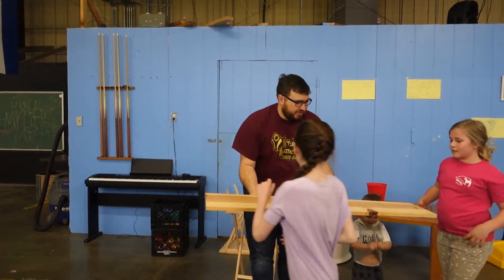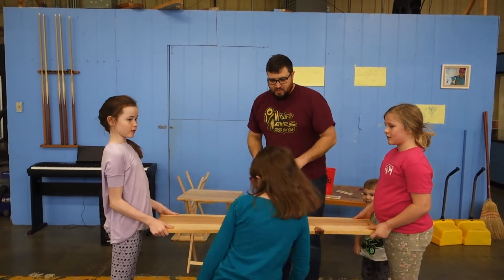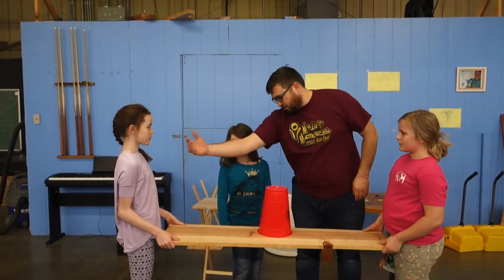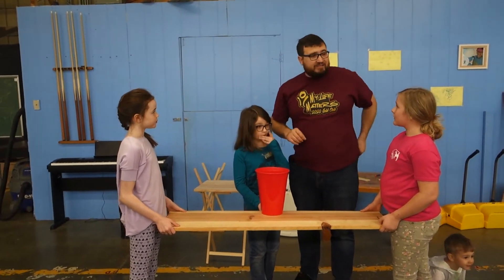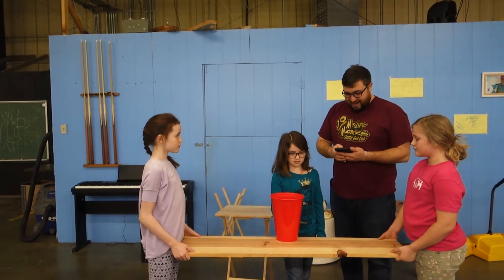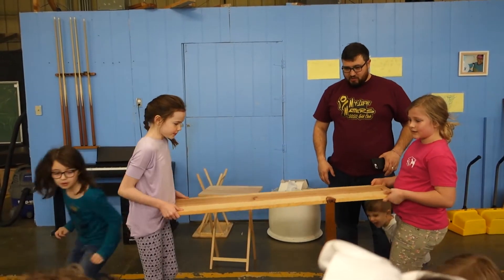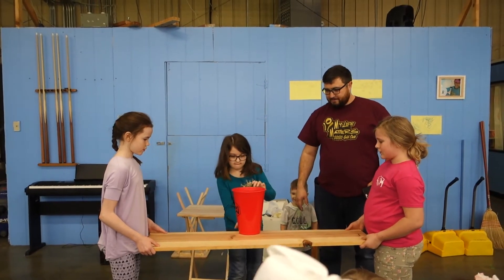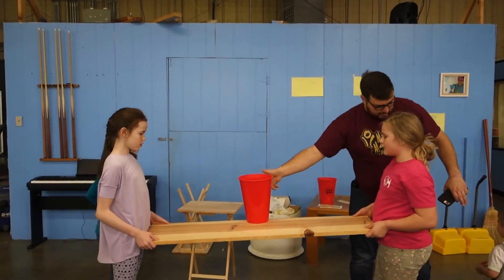giant cup flip on board